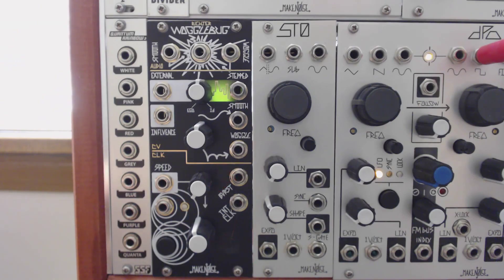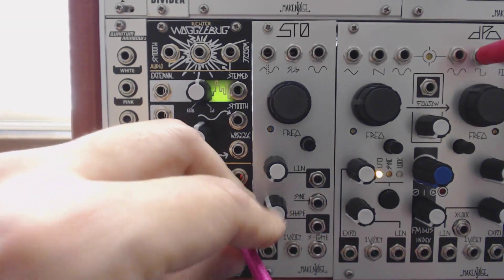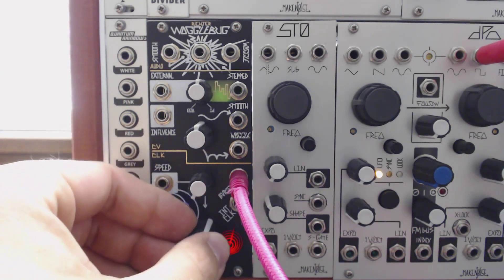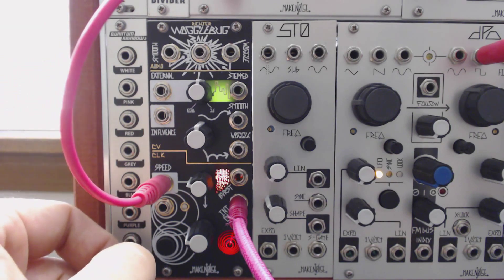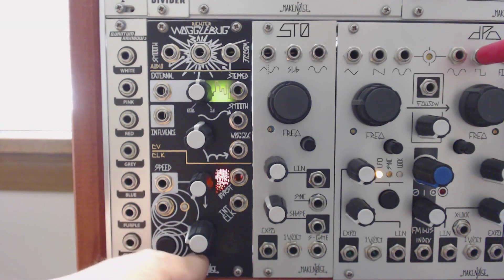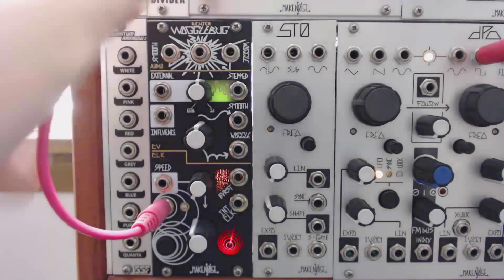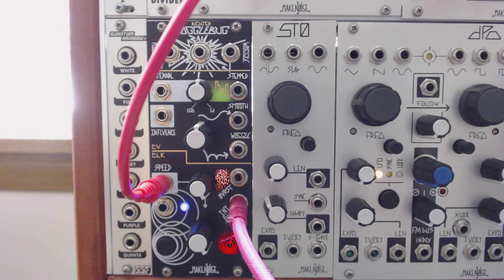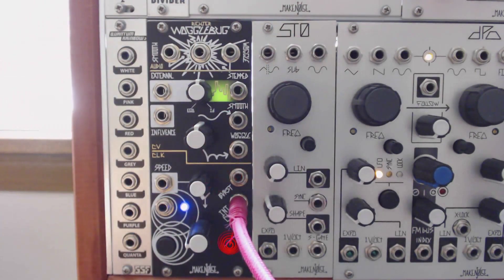Demystifying the Wogglebug Part 1: The Clock Section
This first video on the Make Noise / Richter Wogglebug covers the clock section. This will probably be the shortest and easiest to digest video - after this, the interactions between controls get a bit hairy.

One additional note: the Burst output can be affected by both the master clock and the clock input. It's a complicated mess down there!